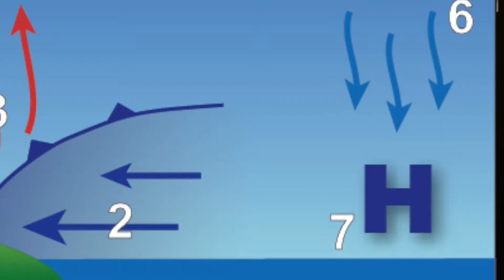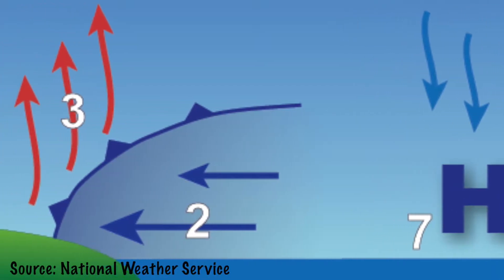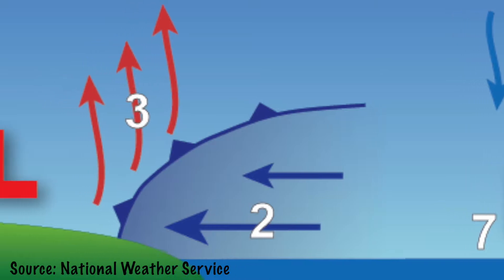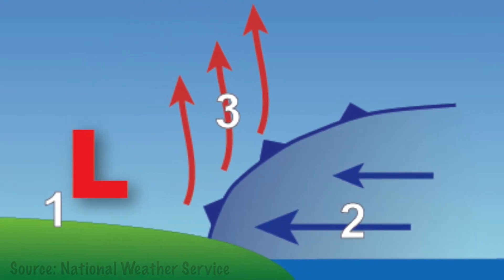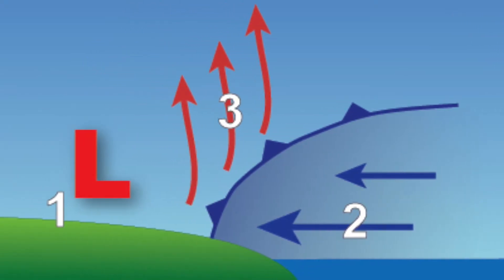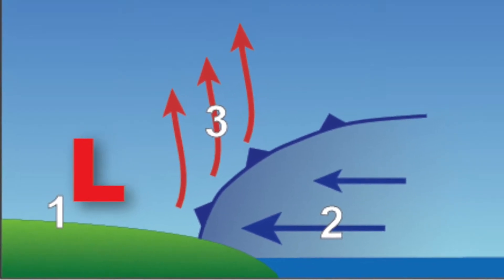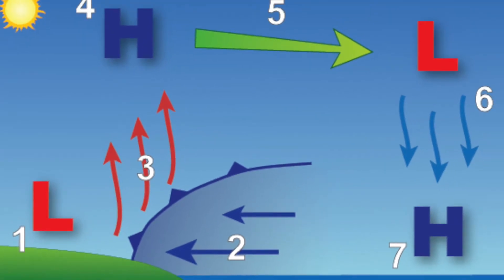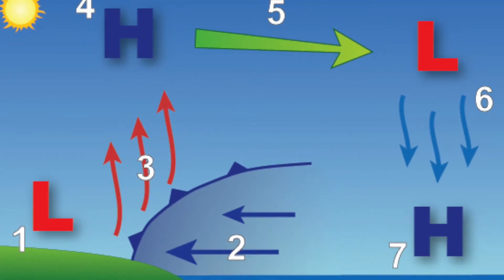How Do Sea Breezes Form?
Dakota gives a quick explanation on sea breezes and how they create thunderstorms.